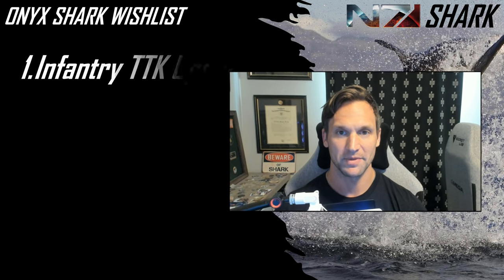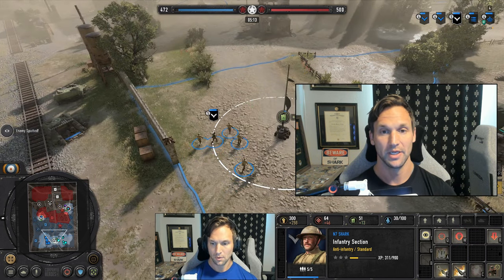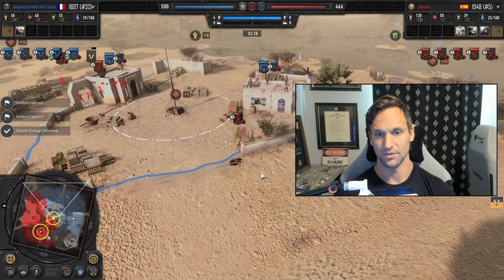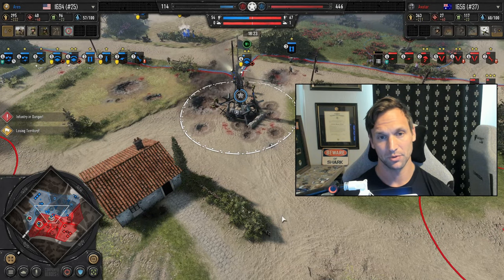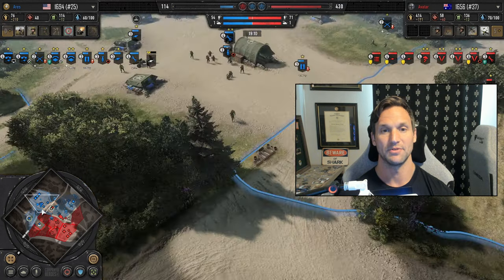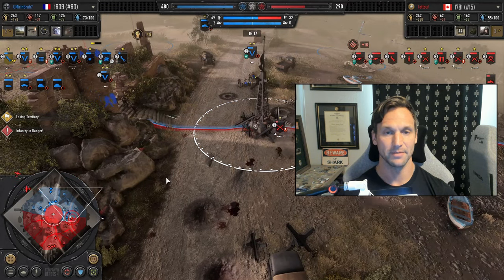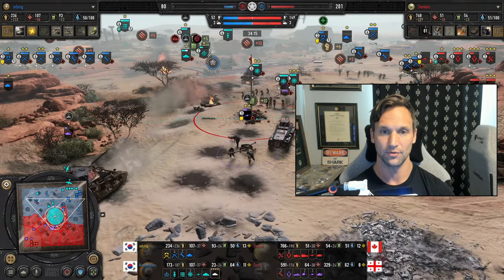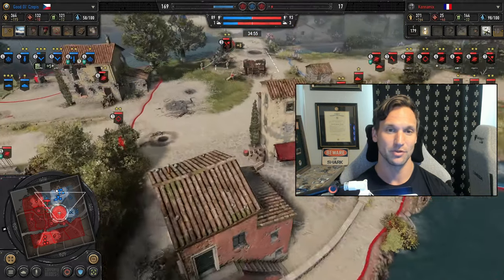CoH3 Update Inbound! | ONYX SHARK Wishlist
SHARK provides a brief update on what we know about July's ONYX SHARK update and what he hopes we get from CoH3 in the future!

00:00 - 00:30 - Intro
00:31 - 04:28 - Infantry TTK Update
04:29 - 05:44 - Garrison Mechanics
05:45 - 11:49 - Faction Balance / New BGs
11:50 - 17:00 - Skill Planes / Loiter Fix